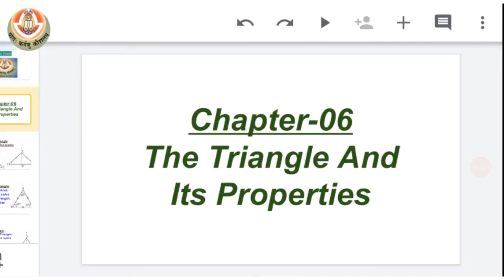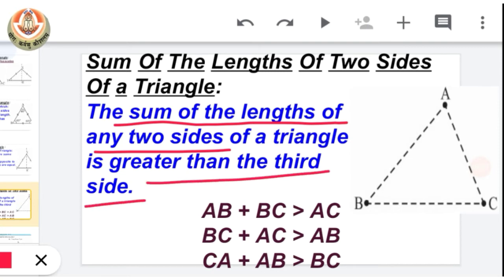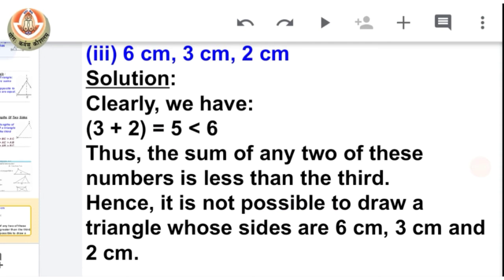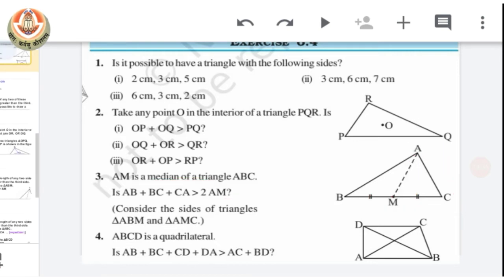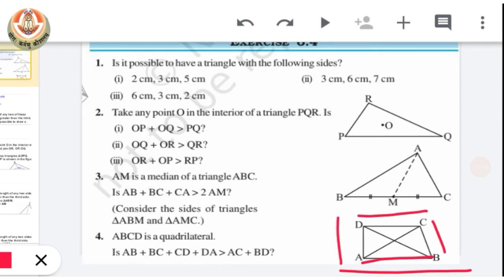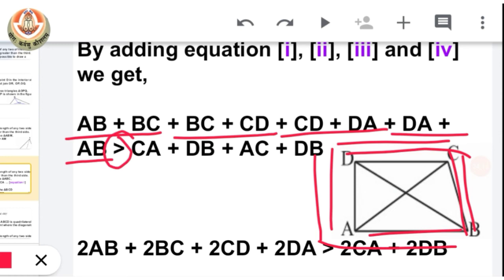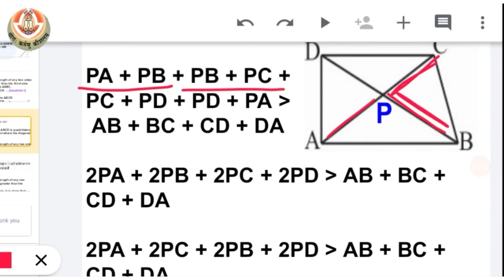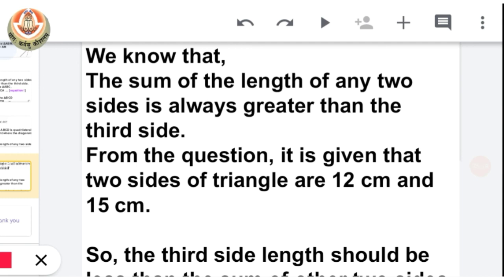Class7 Maths Chapter-06 The Triangle And Its Properties Part-03 31082020